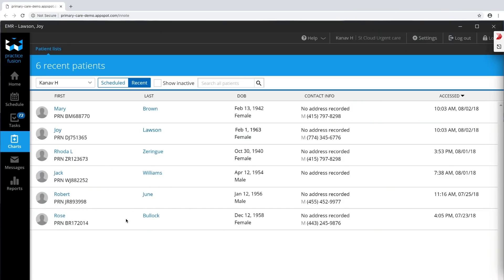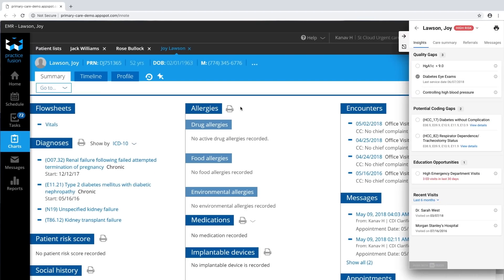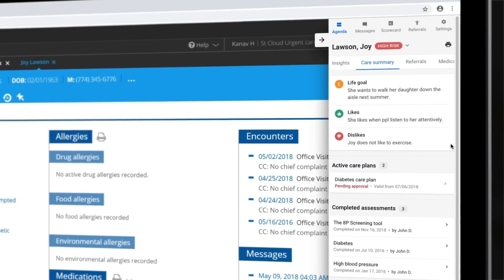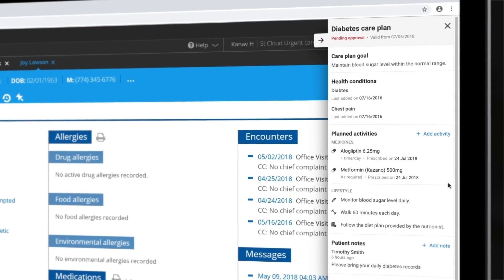Spending less time on EHRs with Point-of-Care Alert Solution InNote | Data Activation Platform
Technology needs to change how we care for patients. It needs to save physicians’ time and more importantly, show the bigger picture in the moment of care.

InNote surfaces a concise view of the patients including the care gaps right at the point of care. It helps networks cut through the noise and enables them to close the gaps in real time to deliver quality outcomes with 100% efficiency.

Watch this video to learn how InNote made the lives of physicians easier at Louisiana Physician's ACO and helped them improve care delivery at the point-of-care.